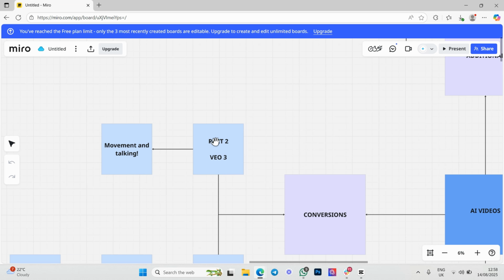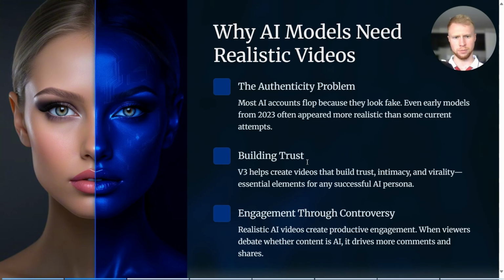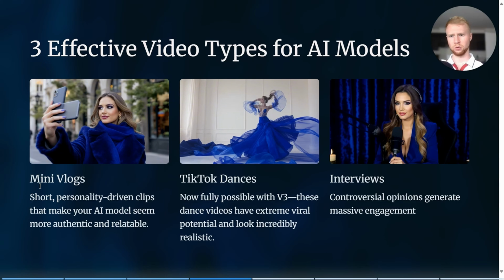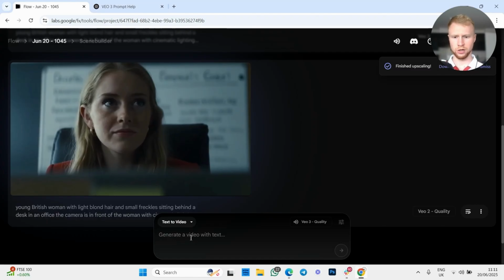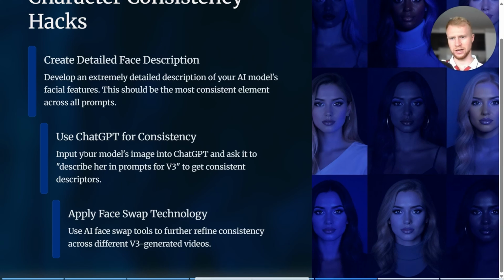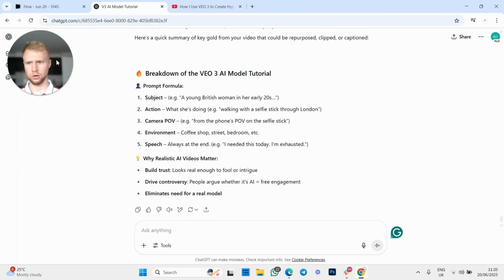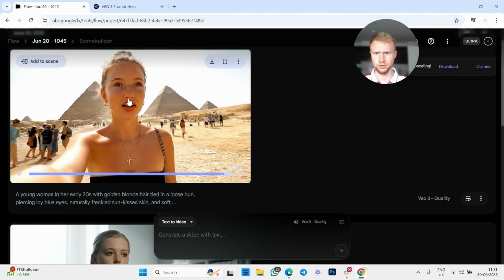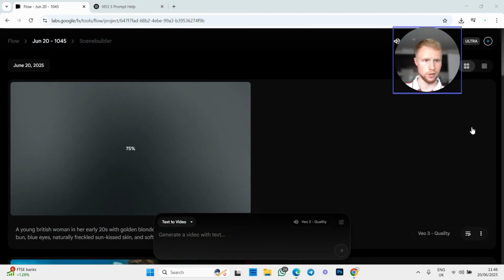Create VEO 3 Videos & Earn Money FAST | How to Make AI Videos Guide Ep. 5 (2025)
AI video content is moving faster than ever — and if you want to stay ahead in 2025, you need to know the tools top creators are using. In this video, I’ll show you step by step how to make hyper-realistic AI influencer videos with Google VEO 3 and Cling 2.1. These are the same tools driving viral growth, high engagement, and premium AI model brands across Instagram, Fanvue, and OnlyFans.

What you’ll learn:
• How to create stunning AI influencer videos with VEO 3
• How to bring your models to life using Cling 2.1 (image-to-video)
• How to produce both SFW + NSFW AI content for different platforms
• How to stay on-trend and outpace the competition in 2025
• Full breakdown of tools, prompts, and strategies for AI video creation

Why this matters:
If you’re building an AI OnlyFans model or running an AI OFM agency, content quality is everything. This tutorial is your full blueprint to making viral, high-converting AI video content that grabs attention and drives sales.

Watch this if:
• You’re serious about dominating AI content in 2025
• You want to master Google VEO 3, Cling 2.1, and other cutting-edge tools
• You’re building AI influencers and want more engagement, followers, and earnings

Drop a comment with any AI tools you’ve tried (or want a tutorial on) 👇

Start creating viral AI content today.